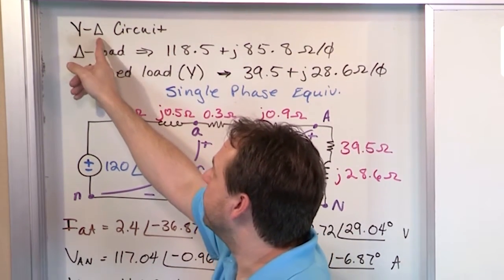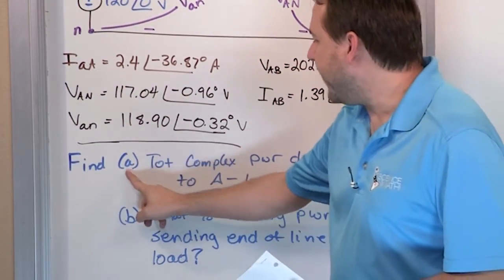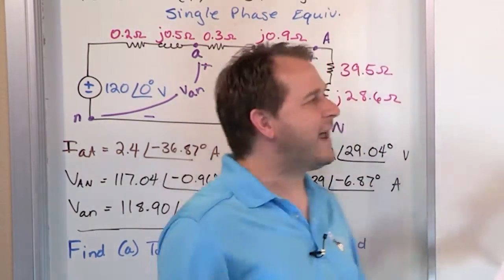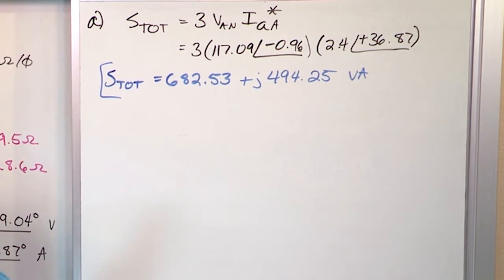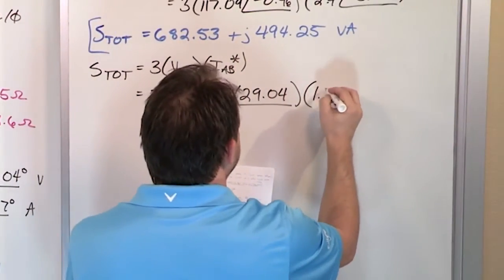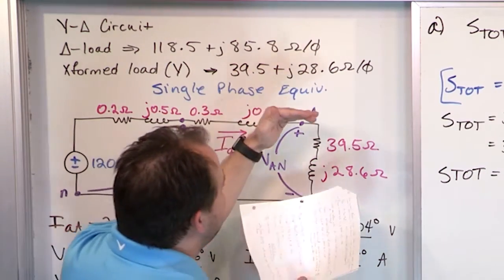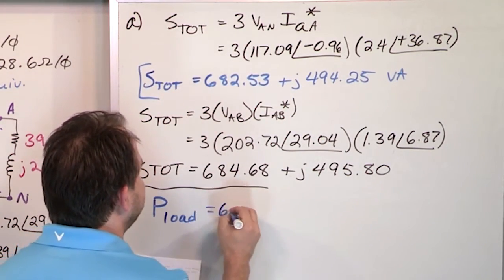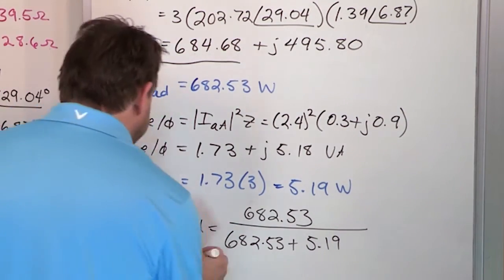Solve 3-Phase Circuit Power Problems - Electrical Engineering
This tutorial is designed to navigate the complex yet fascinating world of three-phase power systems, a crucial component in modern electrical engineering. Ideal for students, professionals, or anyone interested in the practical aspects of electrical engineering, this video provides a detailed guide to solving three-phase power problems.

Three-phase power is widely used in industrial and commercial power systems due to its efficiency in transmitting and distributing electrical power. The video begins by explaining the basics of three-phase power, including its generation and the fundamental differences from single-phase power systems. We delve into the key concepts of phase voltage, line voltage, phase current, and line current, crucial for understanding three-phase systems.

The tutorial then progresses to solving typical problems encountered in three-phase power systems. This includes calculations of power, voltage, and current in balanced and unbalanced systems, using both the Y (star) and Δ (delta) configurations. We provide step-by-step methods for these calculations, ensuring viewers can apply these techniques effectively in real-world scenarios.

Throughout the video, practical examples and clear explanations are used to demystify complex concepts, making the topic accessible and engaging. Join us to enhance your understanding and problem-solving skills in three-phase power systems.